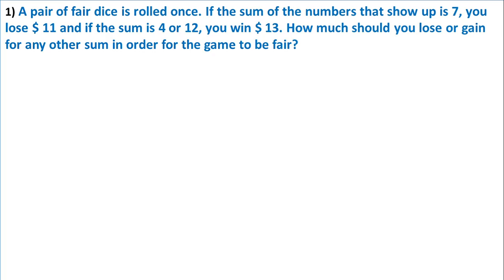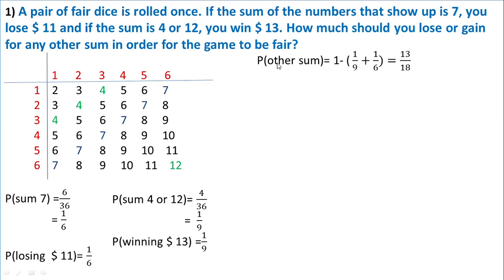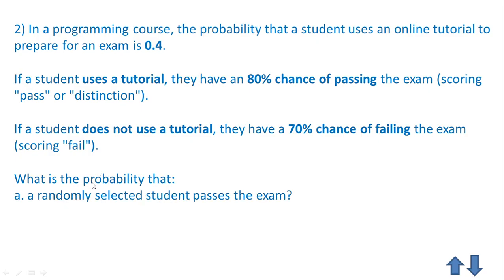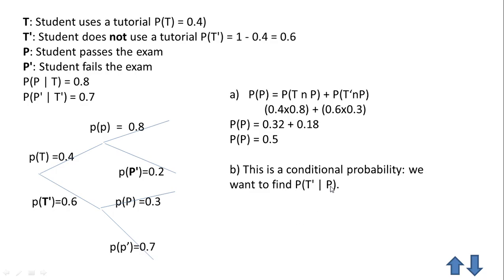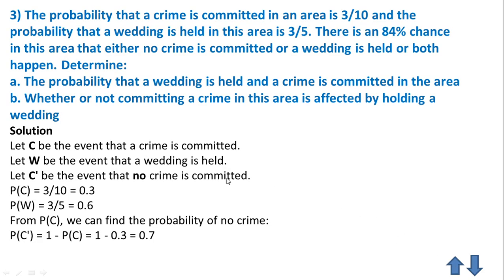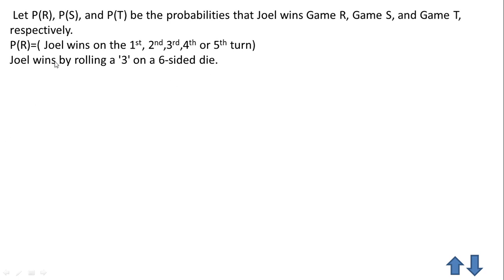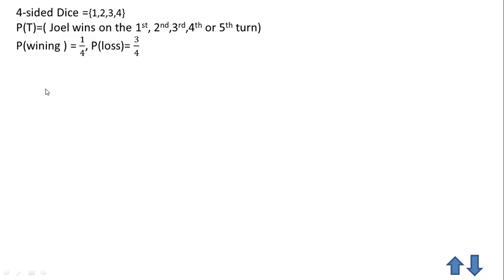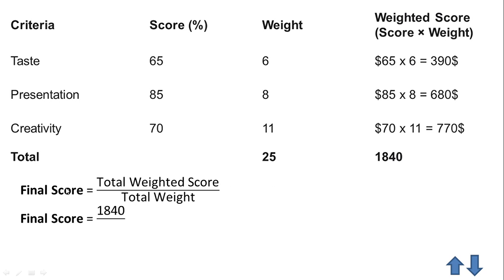Probability Scenario Questions (Episode 1) and Responses